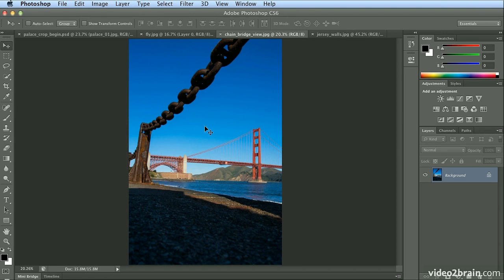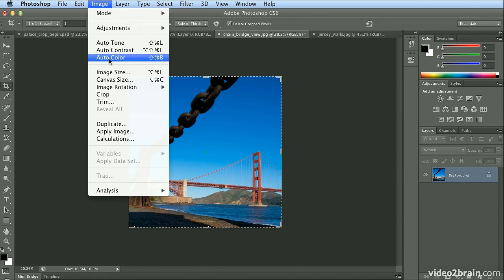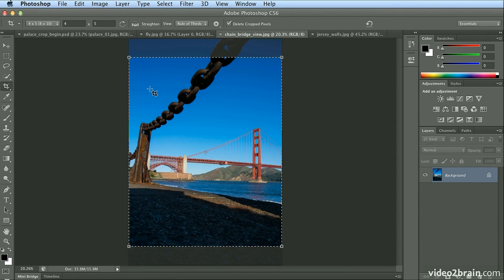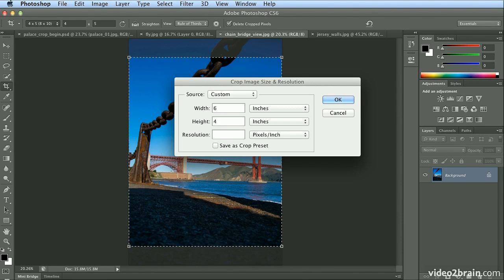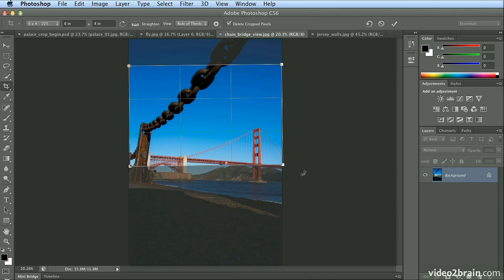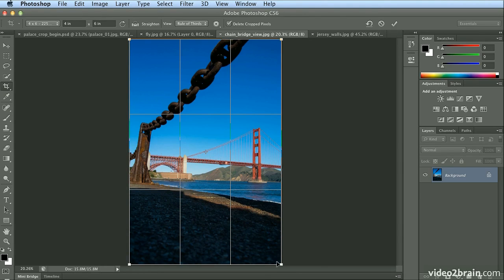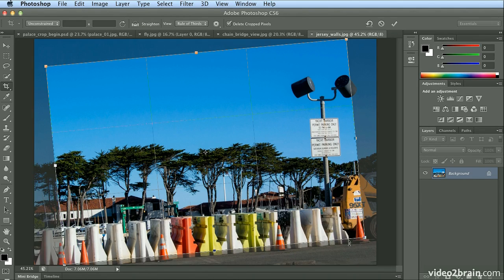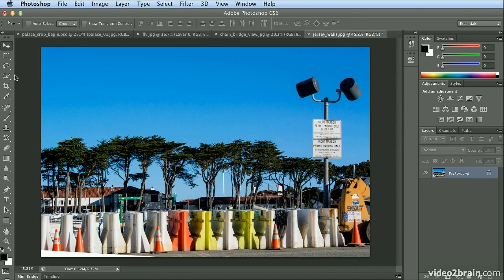PhotoshopCS6 Just for Fun